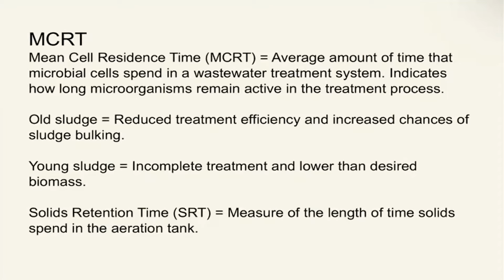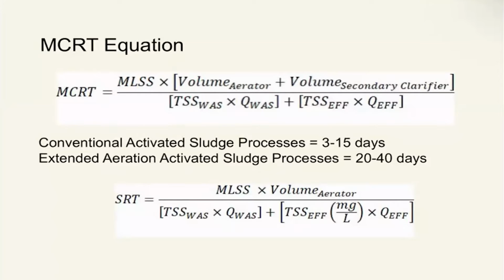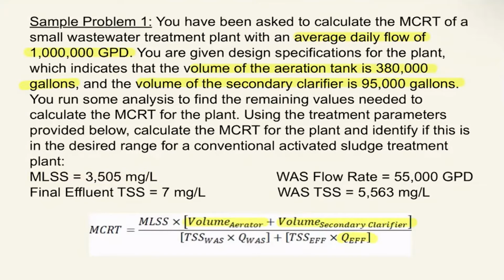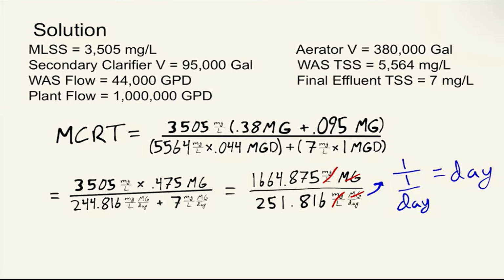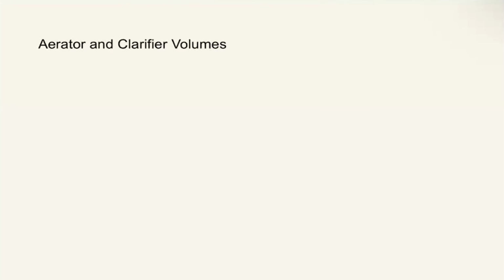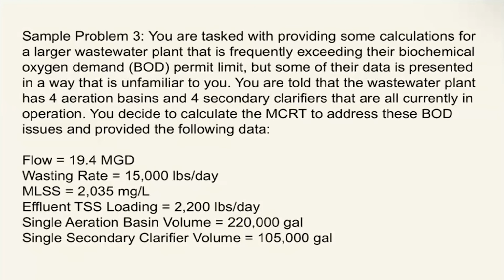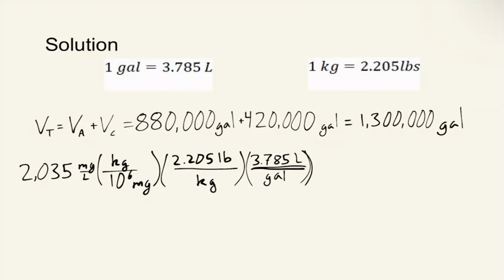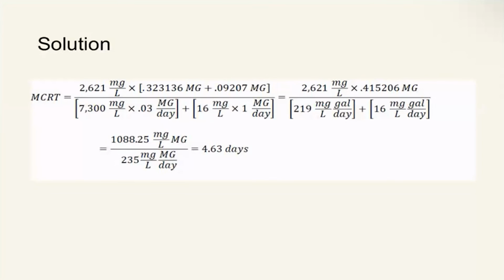Advanced Wastewater Math - MCRT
Mean Cell Residence Time (MCRT) is an important parameter used in wastewater operations to assess the condition of activated sludge processes. MCRT is a measurement of the amount of time cells spend in the activated sludge process and helps determine the treatment efficiency of the process. This video provides an overview of MCRT and walkthroughs of a the type of MCRT problems operators may encounter for operator certification.